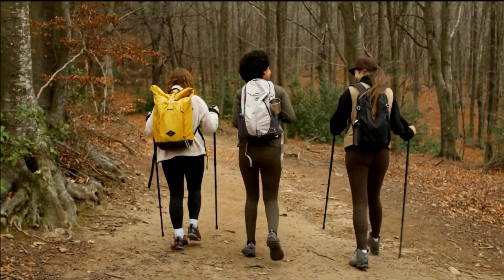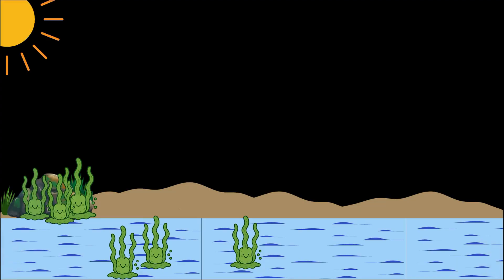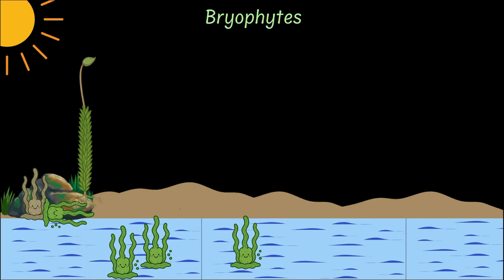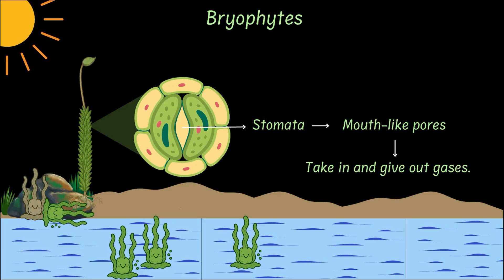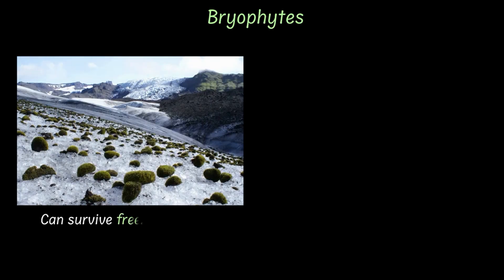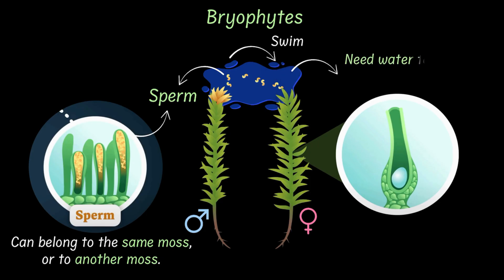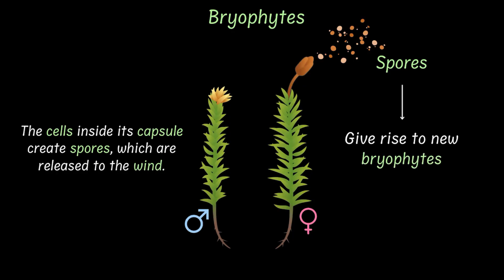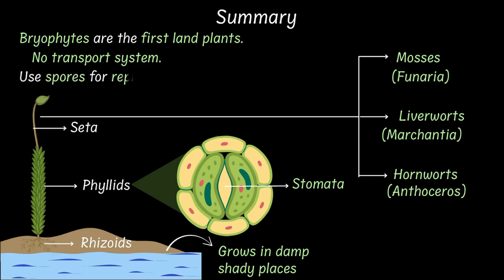Cryptogams -Bryophytes | Classification of Plants | Grade 9 | Biology | Khan Academy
In this video meet the bryophytes — short, squishy pioneers like mosses and liverworts! In this video, we explore how they adapted to land, why they’re still small, and how they pull off reproduction with no seeds.

Courses on Khan Academy are always 100% free. Start practicing—and saving your progress—now!

Timestamps:
0:00 - Introduction
0:28 - Why did plants make shift onto land?
1:03 - Features of Bryophytes that helped them survive on land.
1:48 - Why do bryophytes grow in damp and shady places?
2:16 - Stomata
2:49 - Forms of Bryophytes
3:47 - Reproduction in Bryophytes
5:28 - Examples of Bryophytes
5:38 - Summary